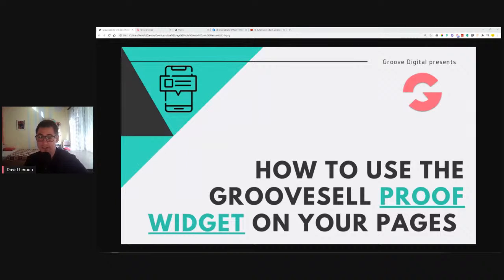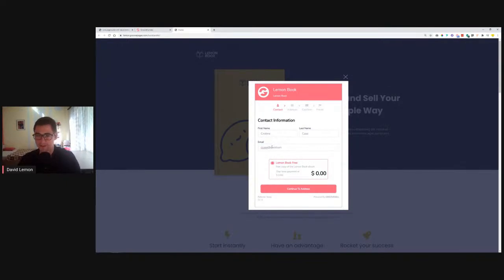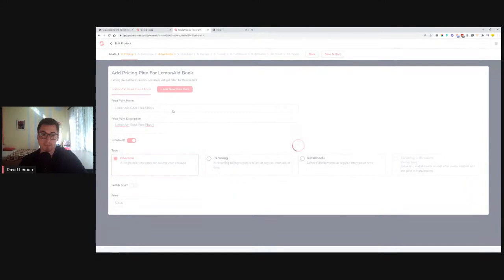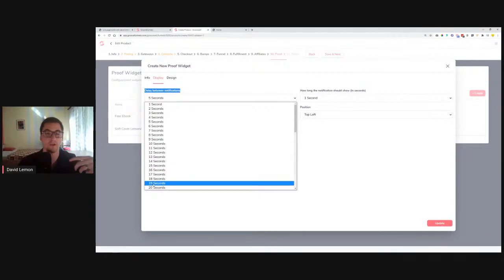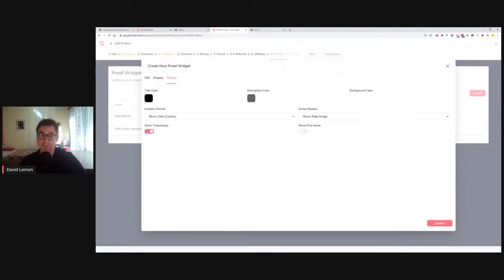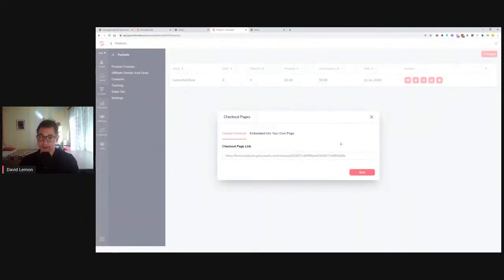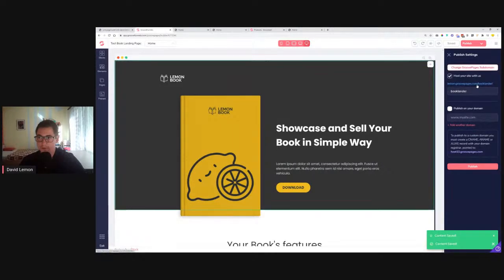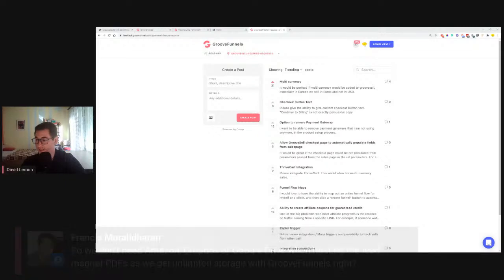How to use the GrooveSell Proof Widget on your Pages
Are you interested in using the in-built proof widget on your GroovePages site but don't know where to start?

In this video we will go through the complete process of setting up a product and having the widget installed on our site and pages.

Timestamps:
0:00 – INTRO
1:35 – What is a Proof Widget?
5:15 – What the Proof Widget Looks Like
8:10 – HOW TO SET-UP THE PROOF WIDGET
10:37 – Setting-up a Product in GrooveSell
18:00 – Setting up the Pop-ups
         27:51 – Connecting the Check-out Page
36:29 – Testing It Out
39:37 – Is it possible to change the color of the widget?
40:10 – How can I duplicate the Groove widget feed onto our own affiliate page?
42:06 – Do I get unlimited storage with GrooveFunnels?
43:35 – OUTRO